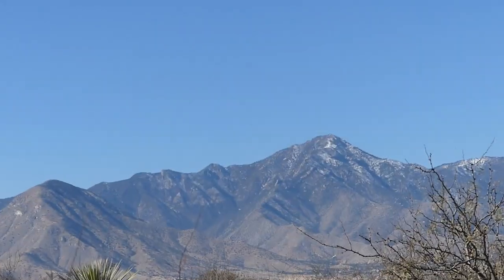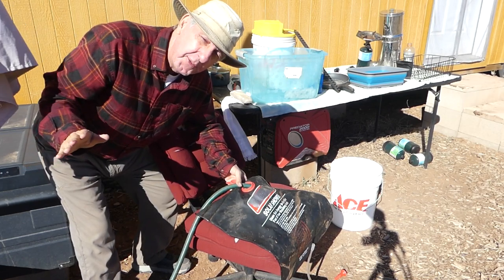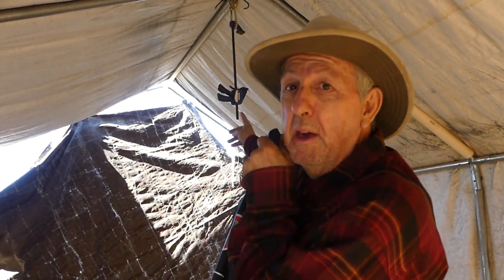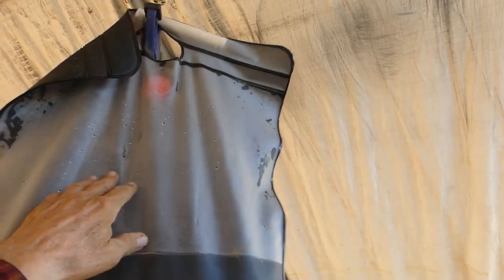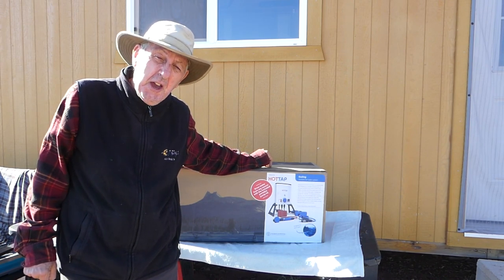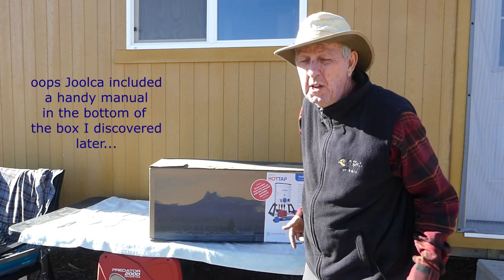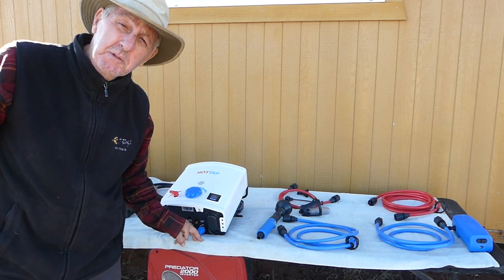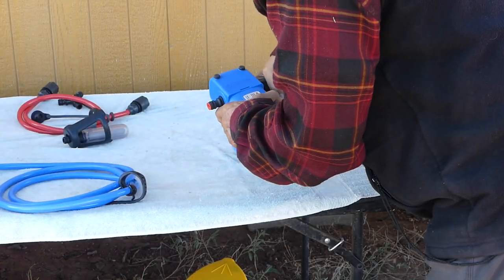Keeping Clean & Healthy Off-grid | Joolca HOTTAP | Portable Shower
Having a nice hot shower when one wants is not only needed to stay clean and healthy, but is also a wonderful respite from the hard work of developing an off-grid property. In this video I show off my latest purchase, the Joolca HotTap V2.  PLEASE NOTE: IMPORTANT Although well constructed this unit can be damaged if you do not disconnect the hoses when its frosty or freezing especially at night. Your warranty will not be covered if damage occurs!

For those who asked I create an amazon wish list here it is: